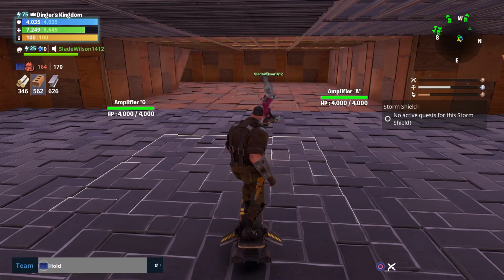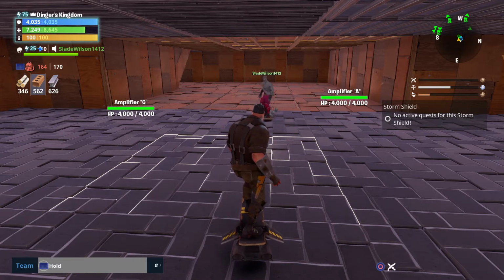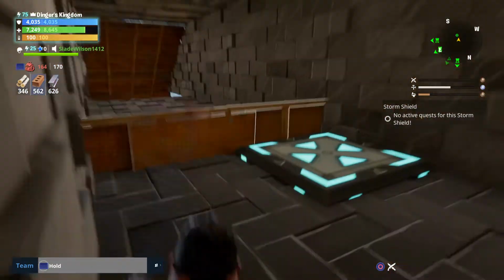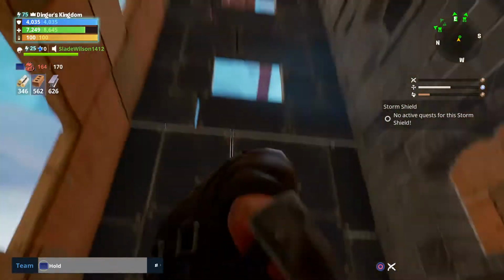Fortnite hoverboard racetrack: Stonewood Circuit